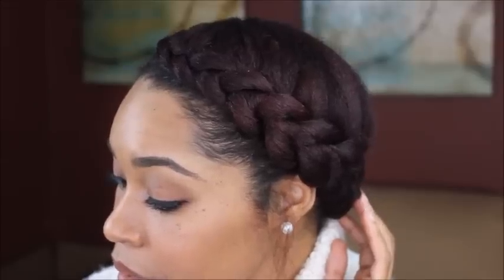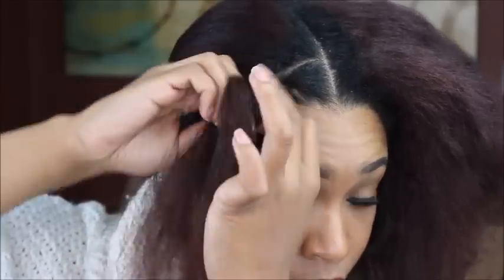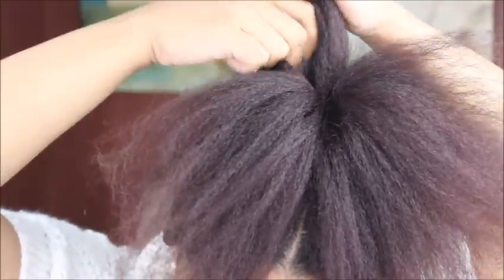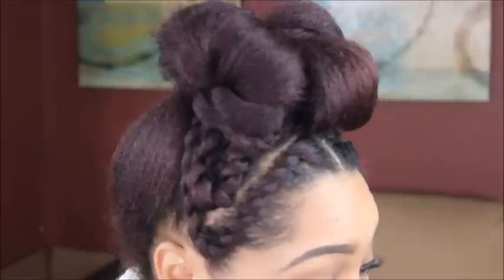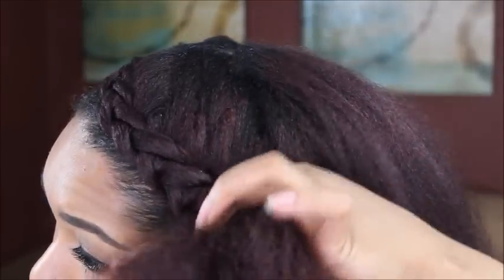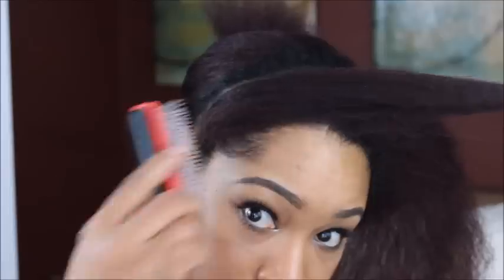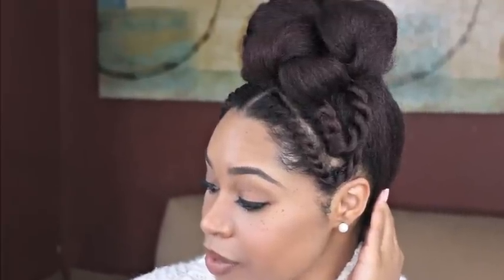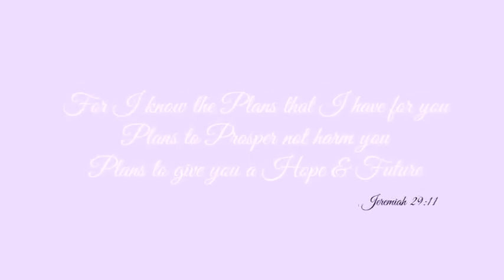Natural Hair | 3 Quick Hair Styles for a Blow Out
Check out 3 simple styles done on blown out hair.  I hope you enjoy these looks and let me know which one was your favorite.